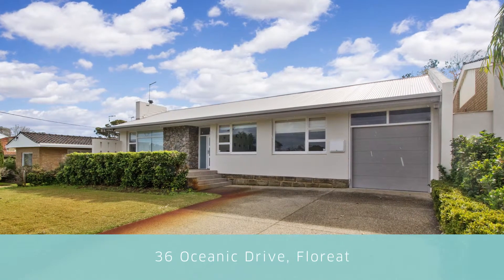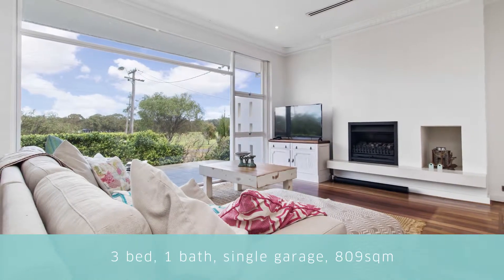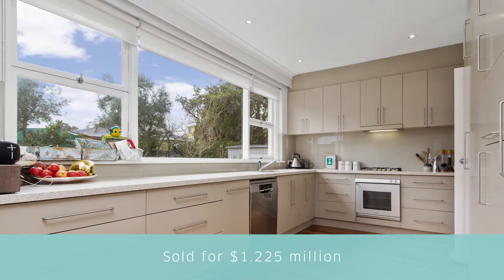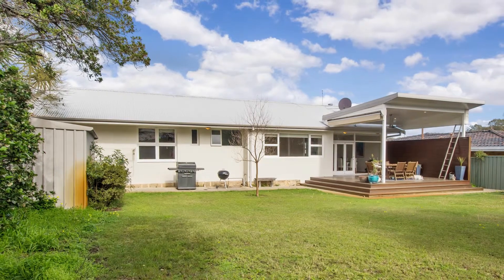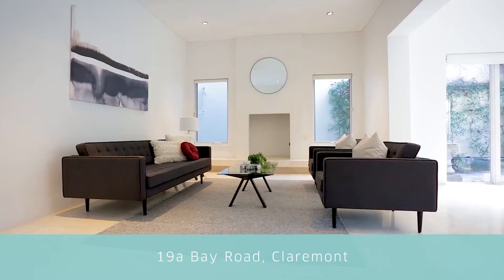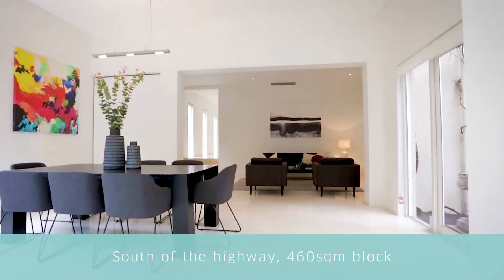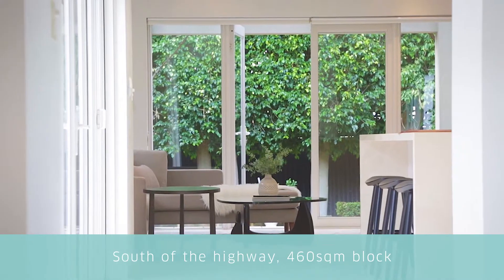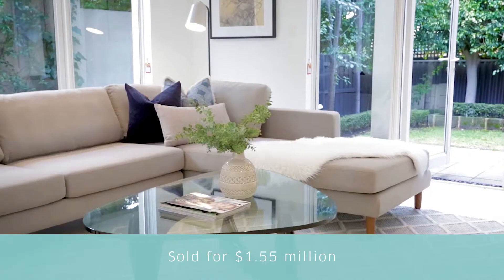Crib Creative presents Market Insights with Richard Self - Q3 2018